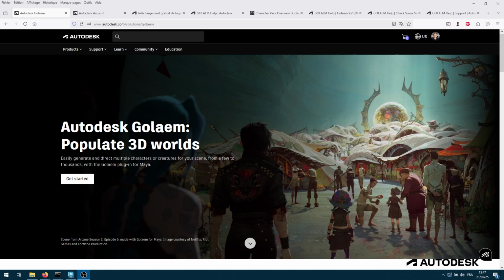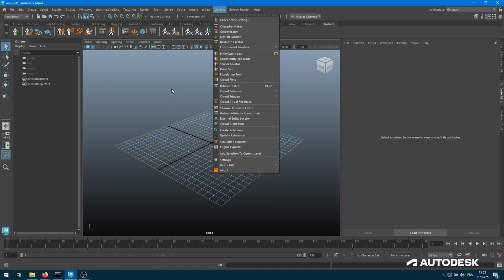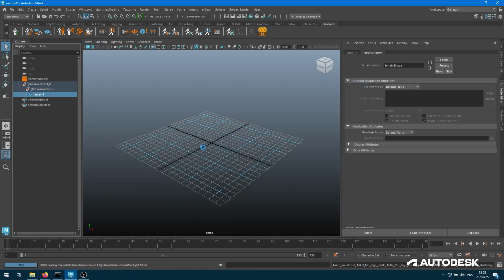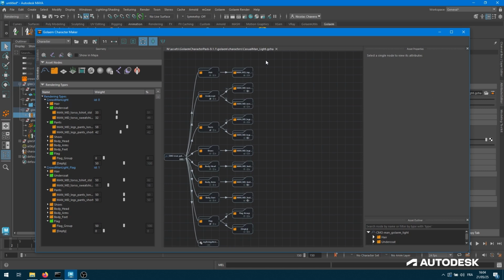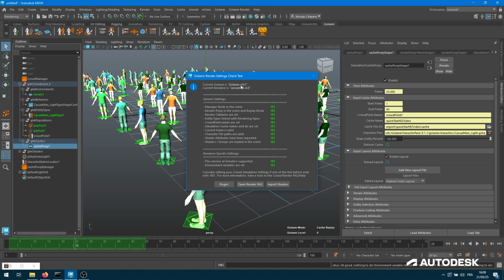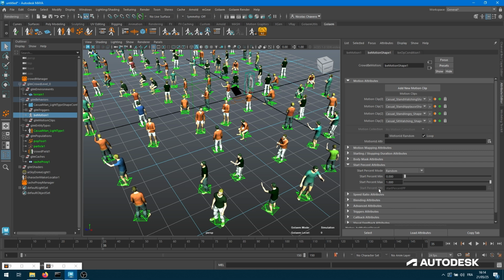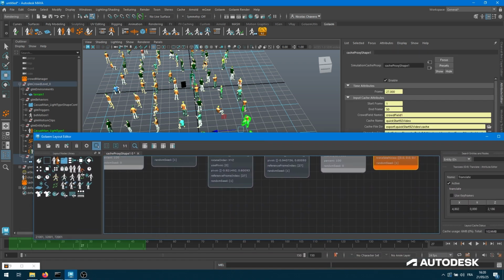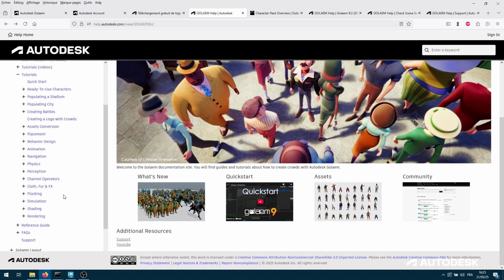Autodesk Golaem QuickStart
An introduction to Autodesk Golaem, showing all the basics of simulating a crowd, rendering it and modifying the cache after simulation